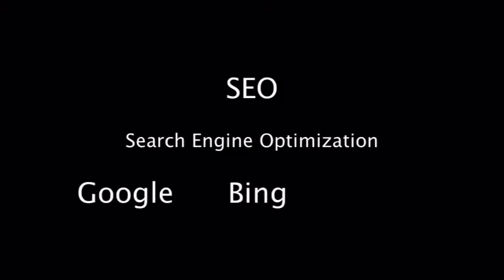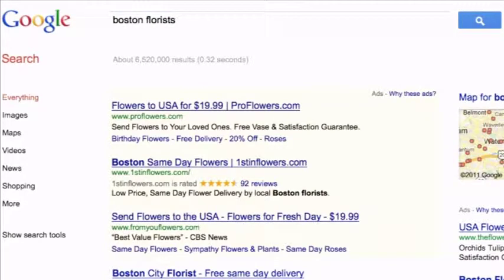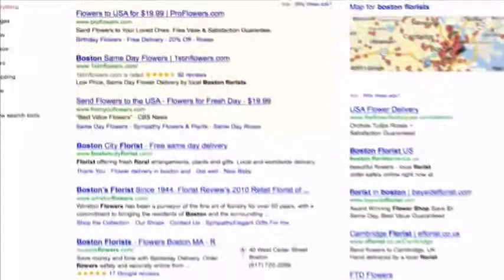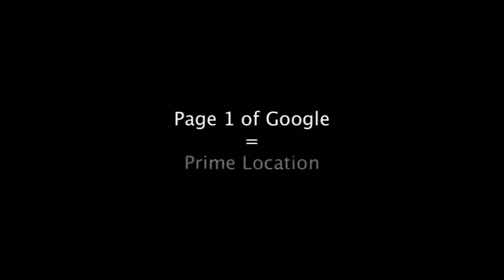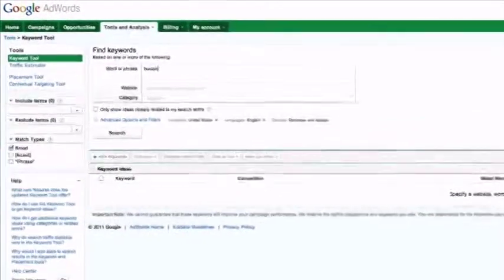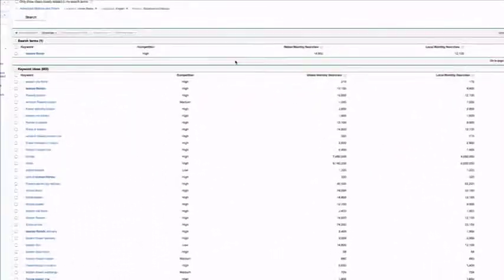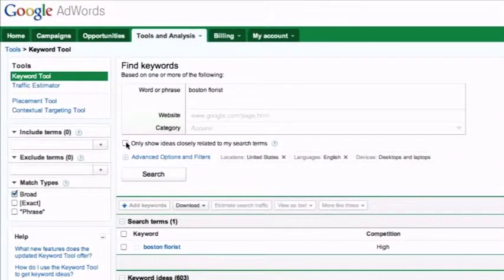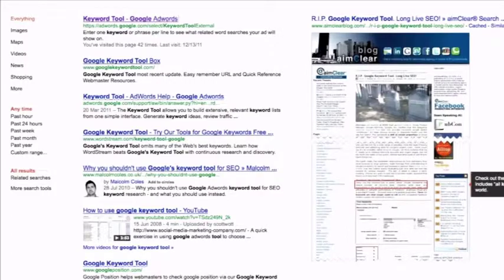Local Business Market Research